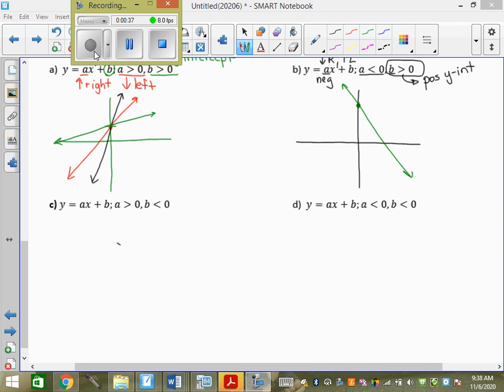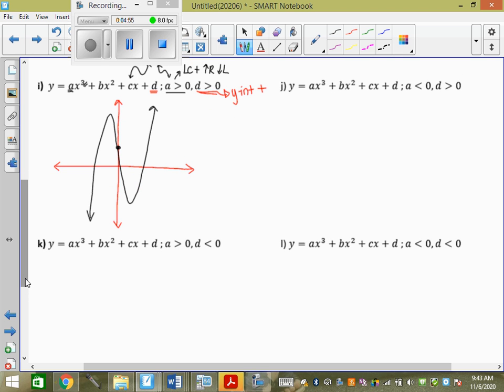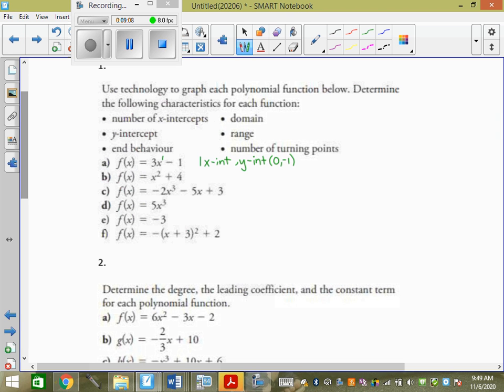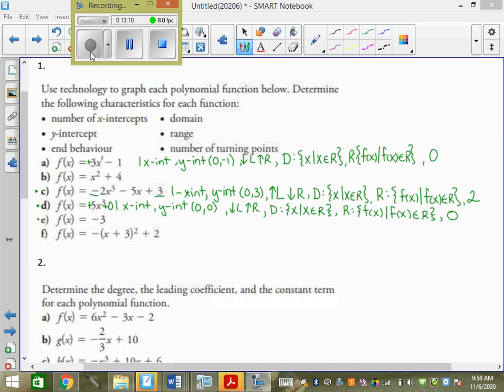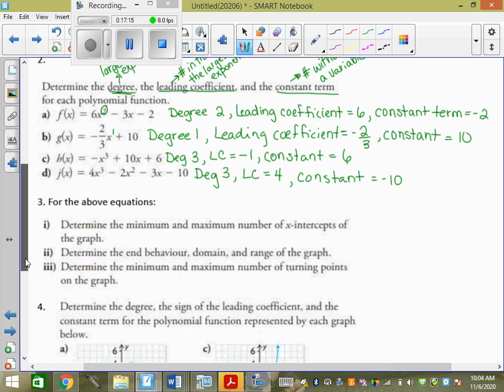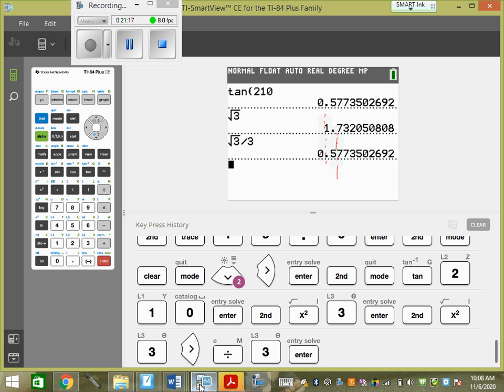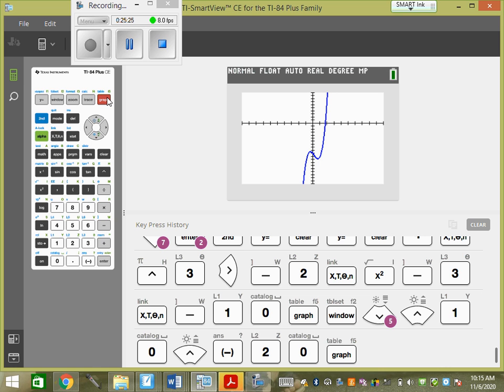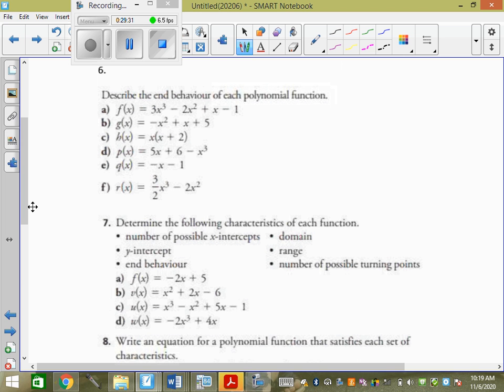Nov 6 Polynomials Part 2